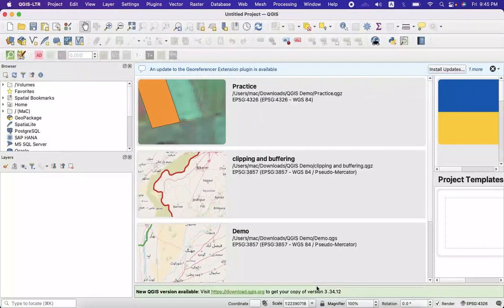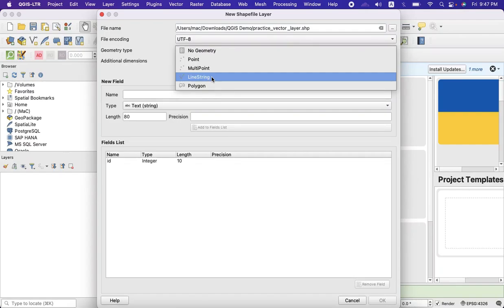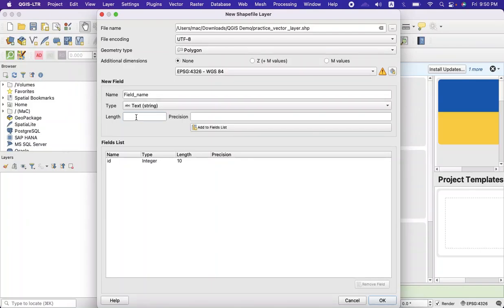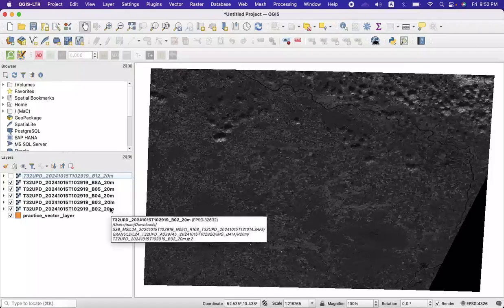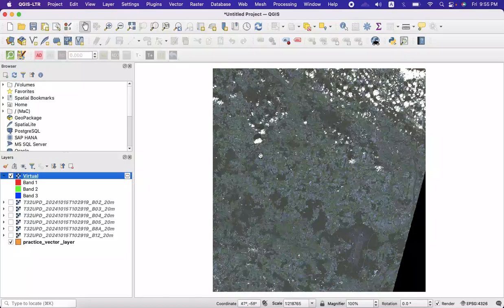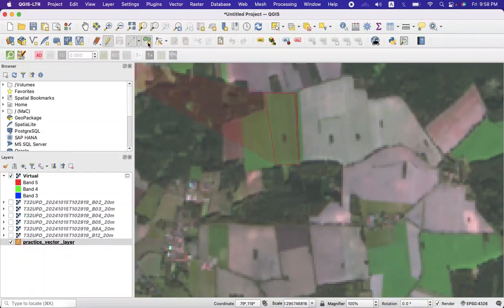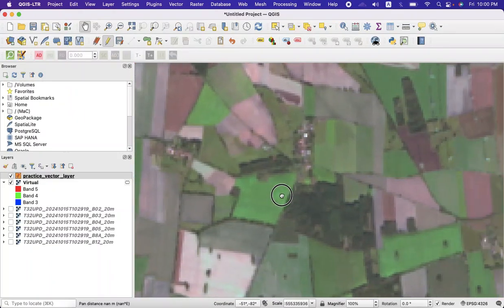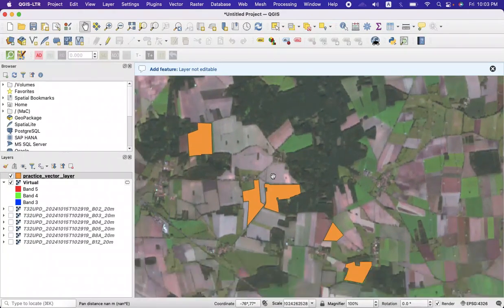How to Create a Shapefile in QGIS | Step by Step Guide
Are you new to QGIS and wondering how to create a shapefile? This beginner-friendly tutorial walks you through each step of creating shapefiles in QGIS, a powerful open-source GIS software. We’ll cover everything from setting up a new shapefile layer, choosing the right geometry type (point, line, or polygon), and defining fields to adding attributes and editing features. Shapefiles are essential for storing vector data in GIS, making this a fundamental skill for any GIS enthusiast or professional.

In this video, you’ll learn:

How to create a new shapefile layer in QGIS for points, lines, or polygons.
Setting up fields for attribute data to organize your information.
Choosing the correct coordinate reference system (CRS) for your data.
Adding and editing features in your shapefile, step-by-step.
Whether you're mapping parks, roads, or boundaries, this tutorial has you covered. By the end, you'll be able to create and customize shapefiles with confidence.